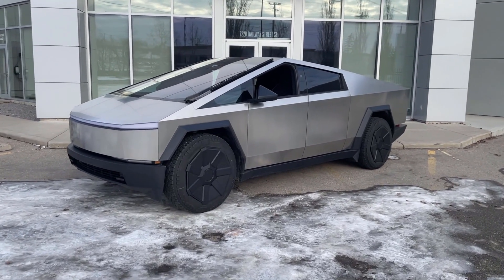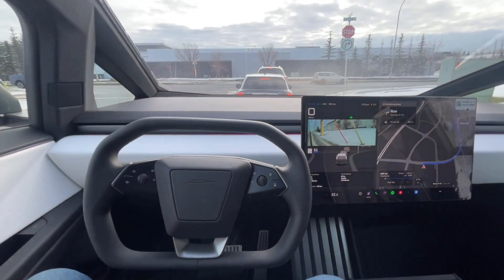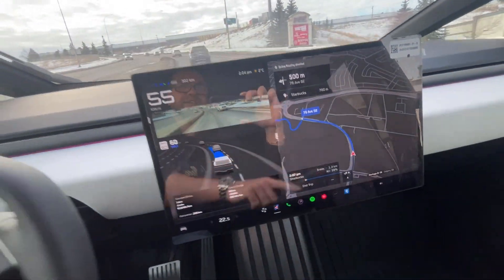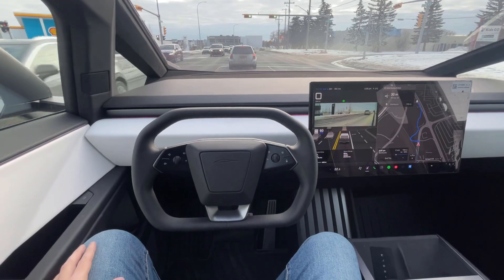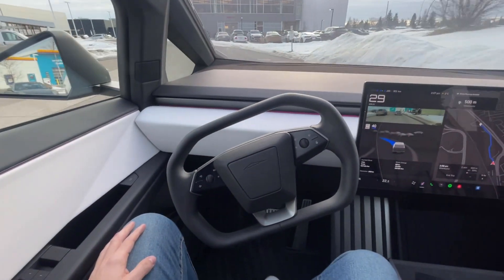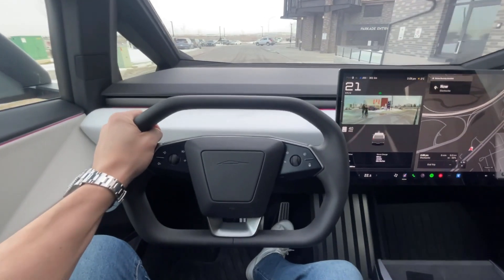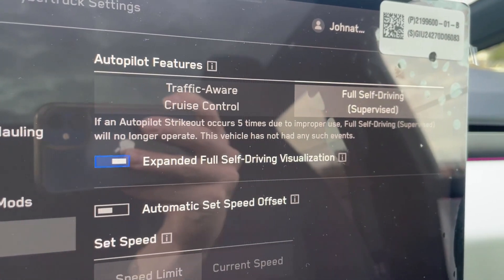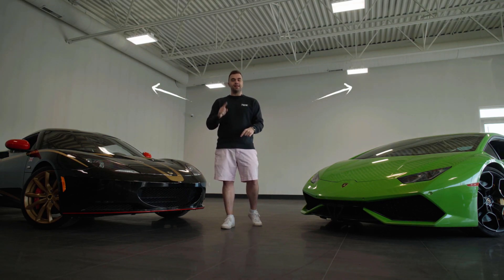TESLA FULL SELF DRIVE (FSD) EXPLAINED!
I recently took delivery of my Tesla Cybertruck and today I'm going to demonstrate how to use Tesla's FSD (Full Self Drive) software! It is something else!! Let me know if you would trust using FSD in a vehicle??